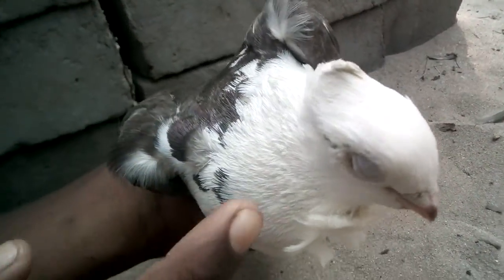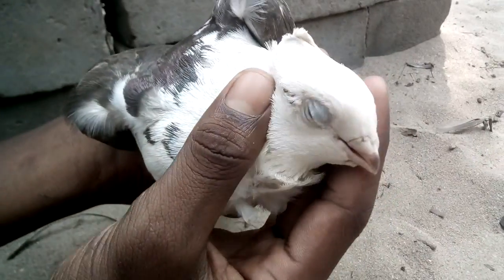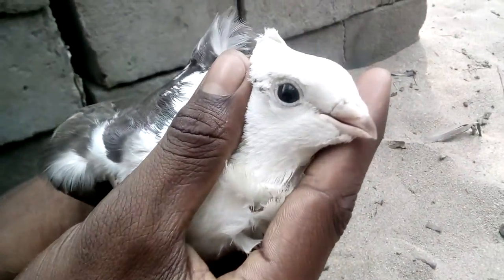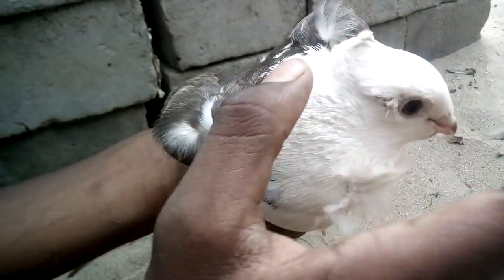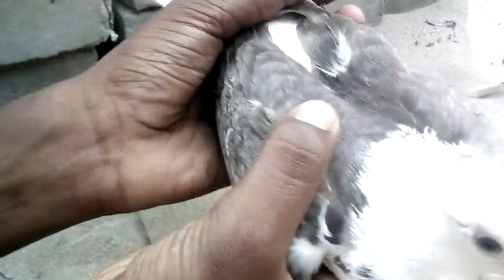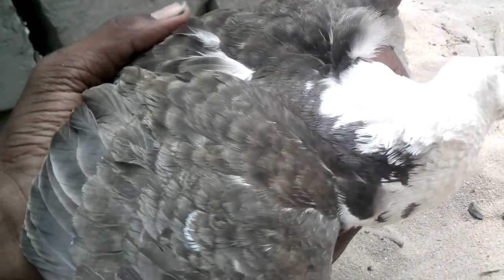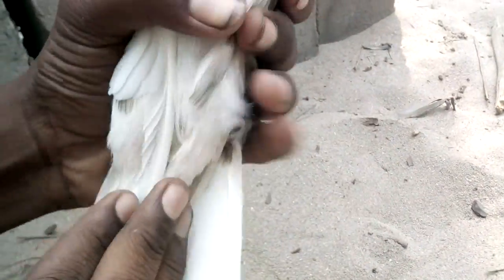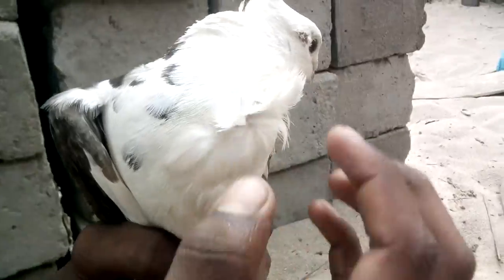Satin|dove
Hi
Friends